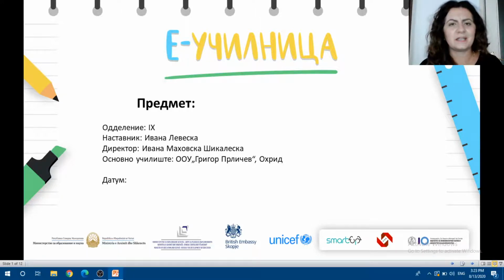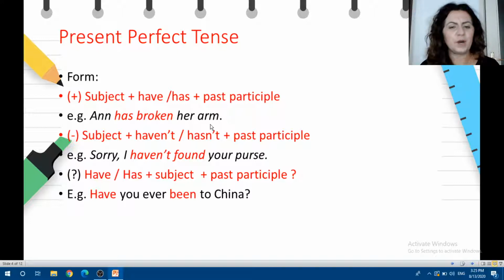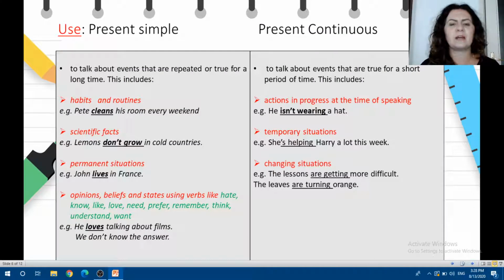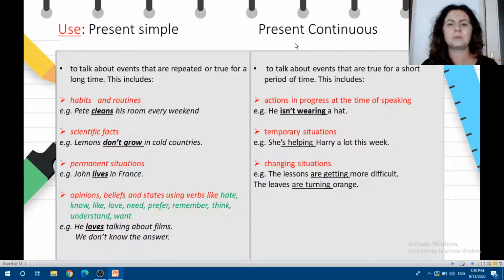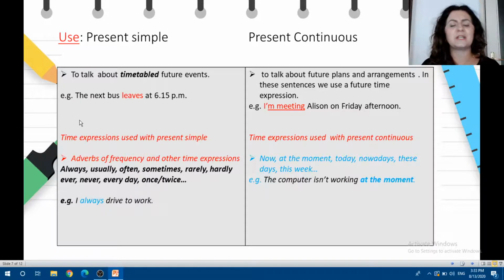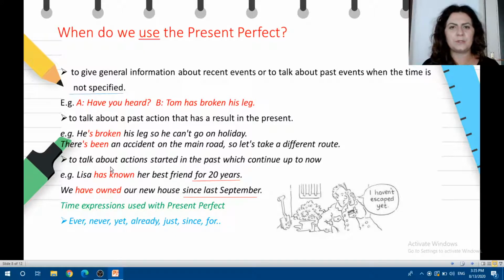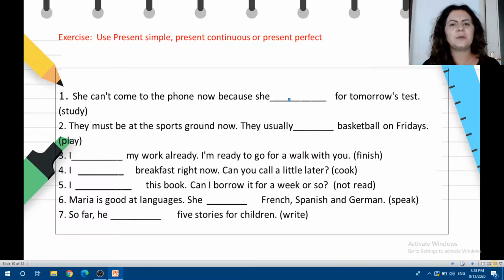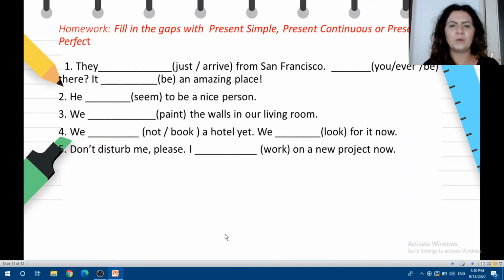IX Oдделение - Англиски - Споредба на Present Simple, Present Continuous наспроти Present Perfect